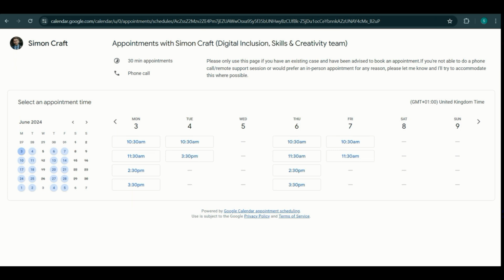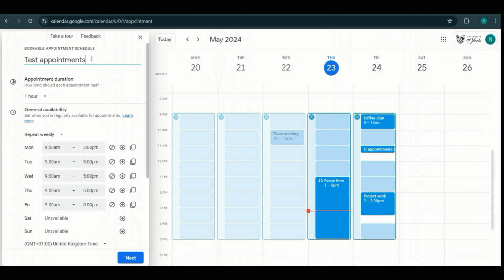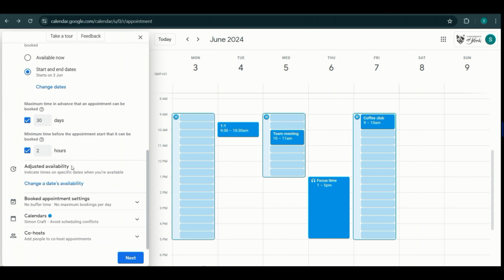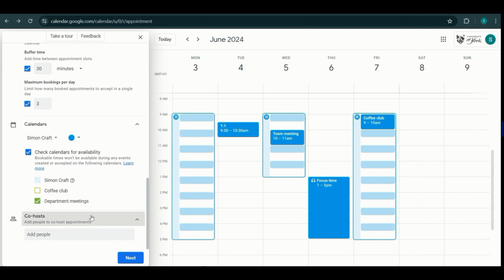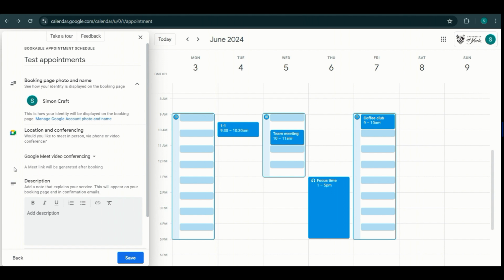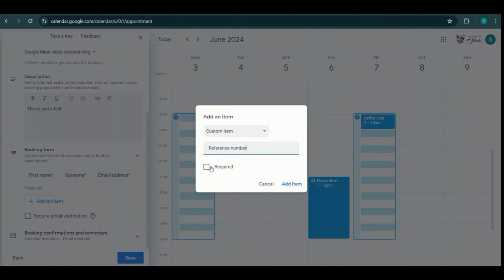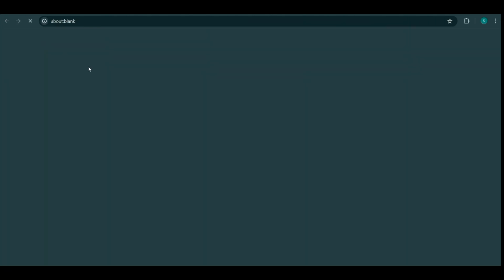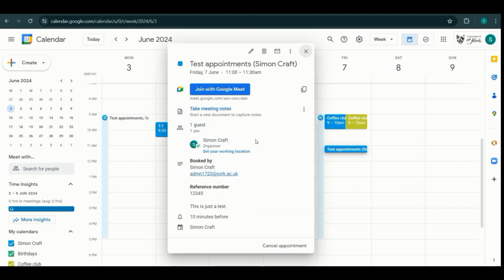Create an appointment schedule in Google Calendar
Learn how to create an appointment schedule in Google Calendar.